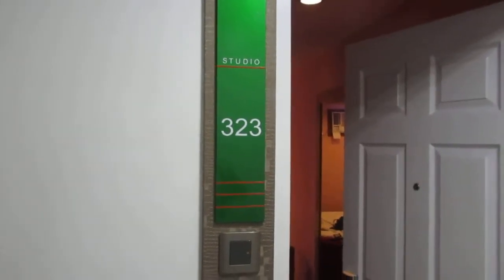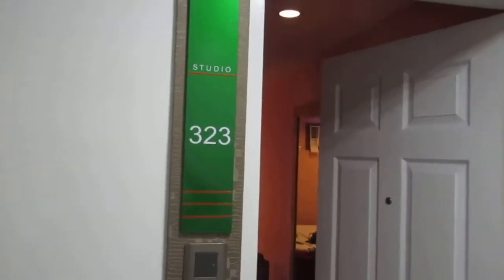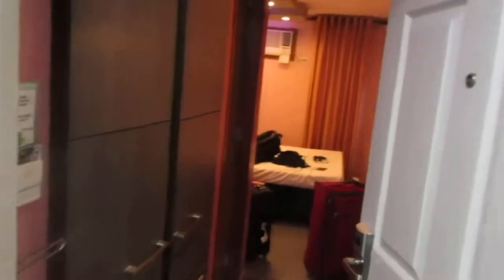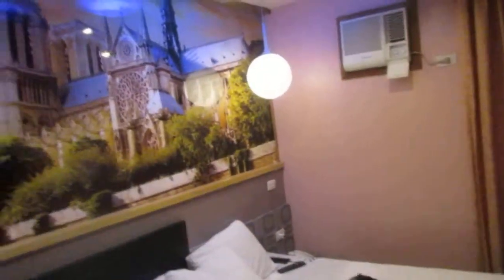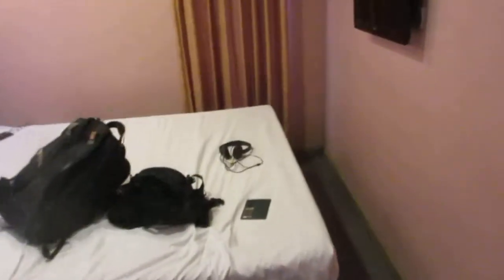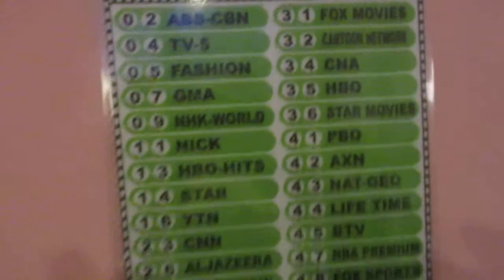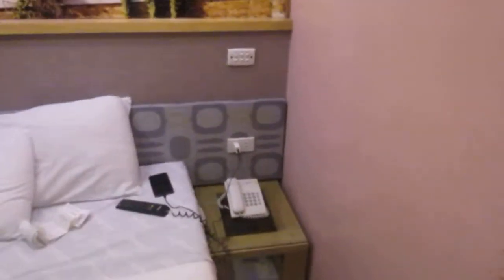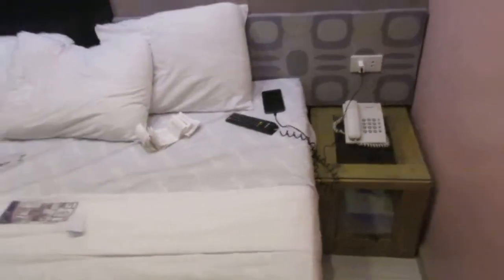EuroTel Studio Room Tour